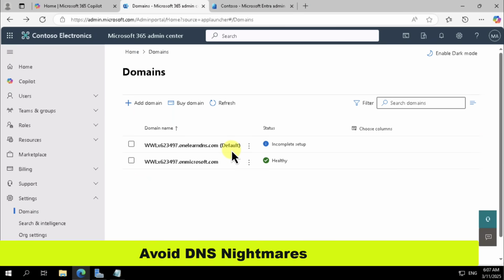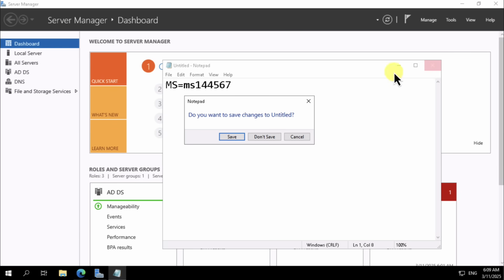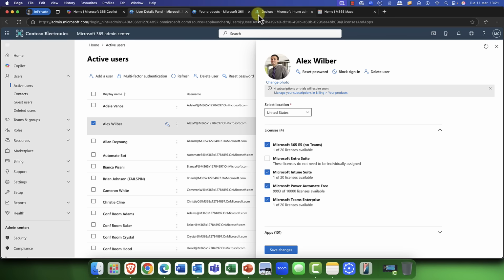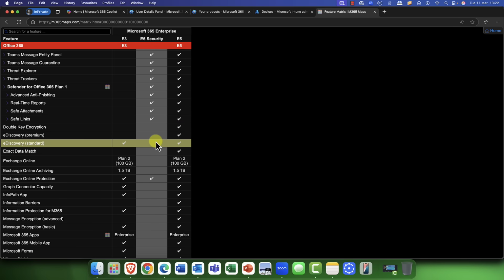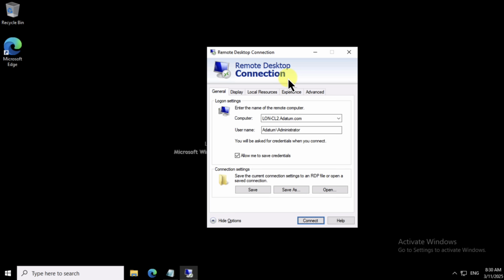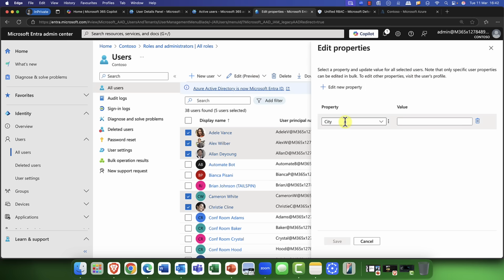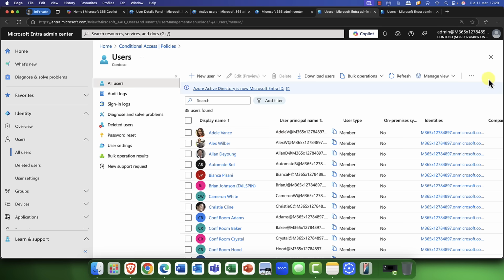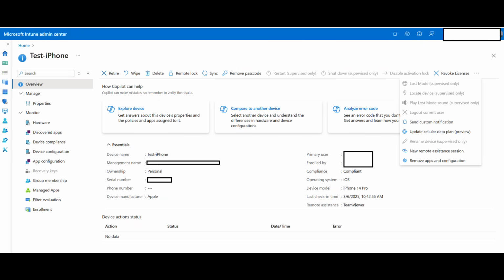Microsoft 365 6 Amazing Things That You Never Knew!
We’ve all been there as an IT admin. When you discover something and that light bulb moment goes on and you say to yourself. I wish I’d known that earlier. Well, in this episode I’ll talks you through some of my favourites, from DNS mishaps to Remote Desktop blunders. Entra ID wow moments to licensing hurrahs when you’ve discovered you’ve just saved a bunch of cash. This week I’ve got 5 of the best for you.

For more on Today’s sponsor, SYSAID, Check out there amazing AI Tools

Timecodes

00:00 Introduction
01:36 Avoiding DNS Nightmares
03:00 M365 Licensing Tips that I Wish I’d Known Earlier
06:00 Running Remote Desktop in Incognito Mode
07:56 Entra ID Multi User editing
08:53 Where Did the MFA Per User Settings go to?
10:49 Clearing old Apps & Data in Intune